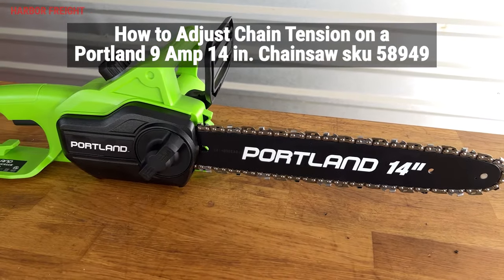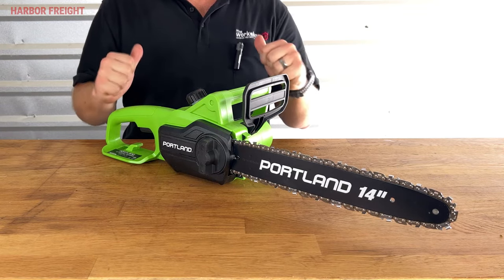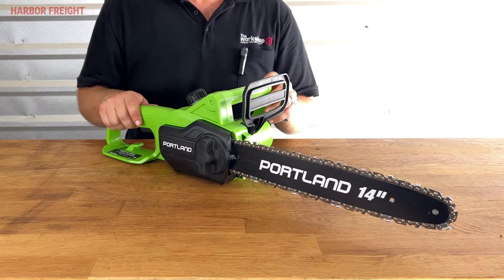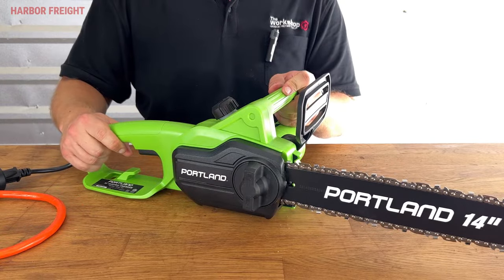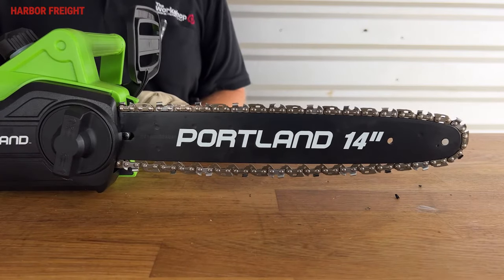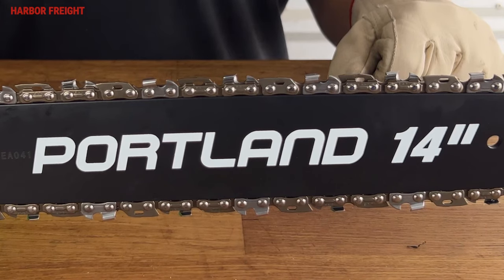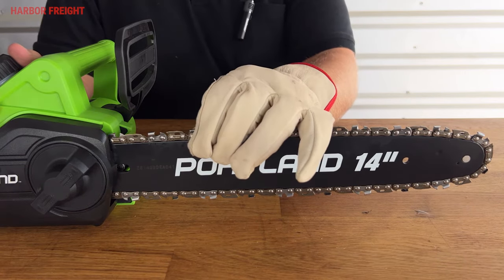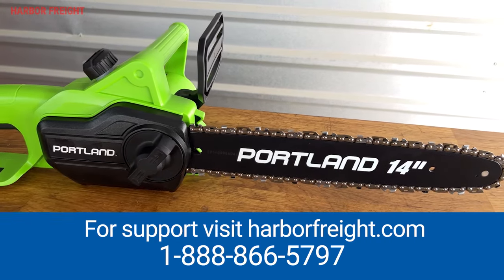How to Adjust Chain Tension on a Portland 9 Amp 14" Toolless Chainsaw | Harbor Freight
This Portland 14 in. electric chain saw has a quiet-running, powerful motor with low kickback design and safety lock-out switch. Learn how to adjust the chain tension in this video.